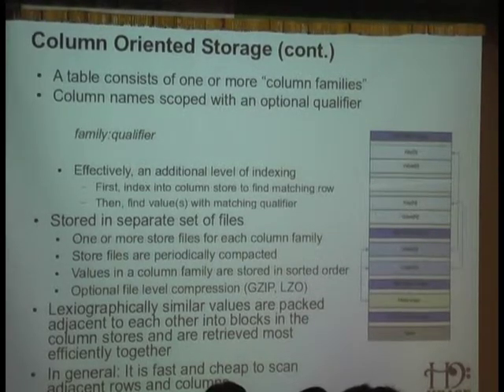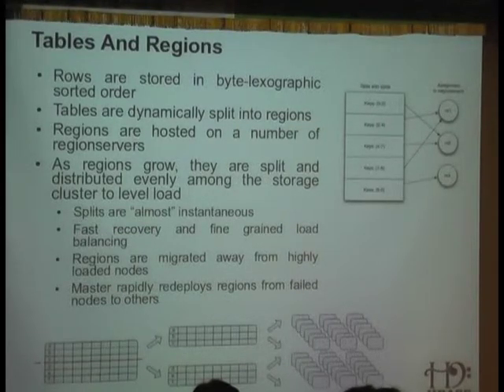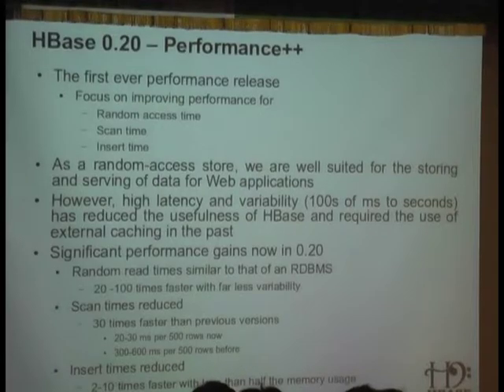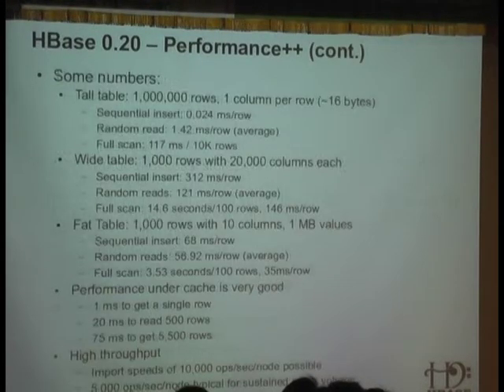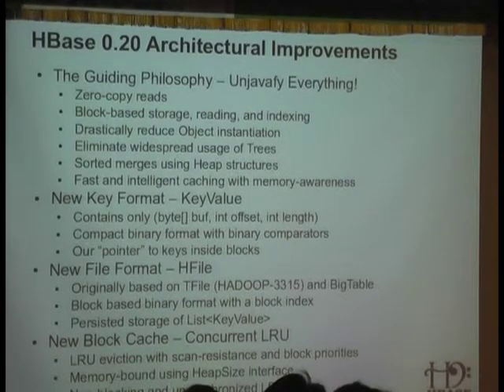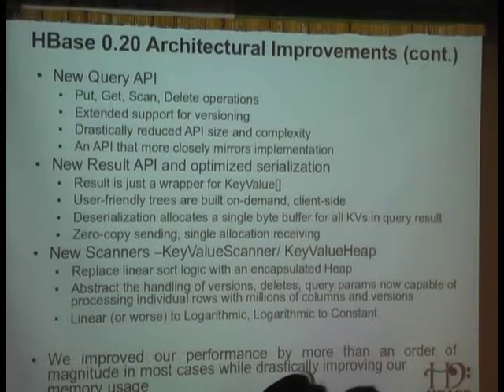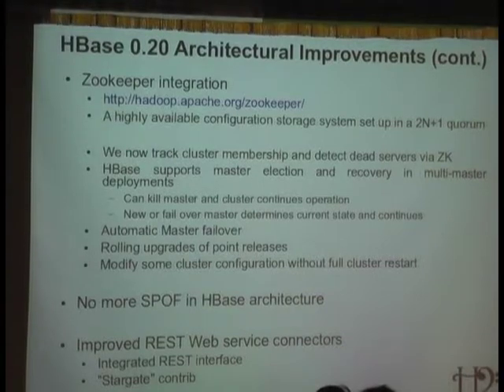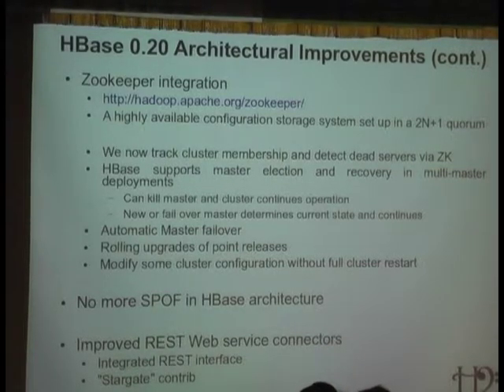Apache HBase: Bigtable Goes Realtime (Andrew Purtell) 2/4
[2/4]
COSCUP 2009
詳見議程表